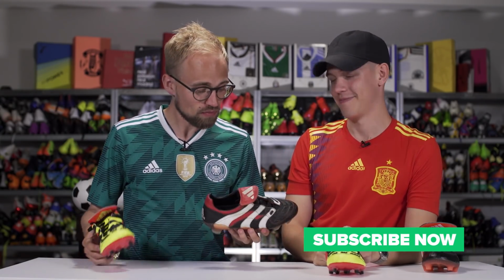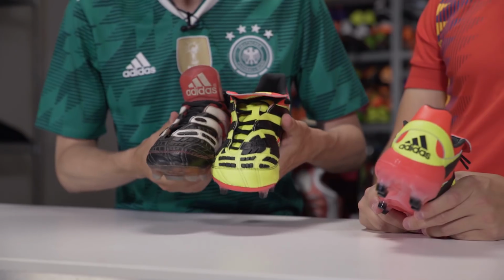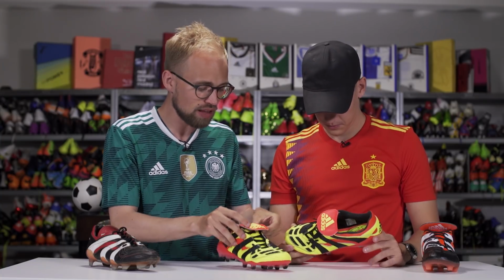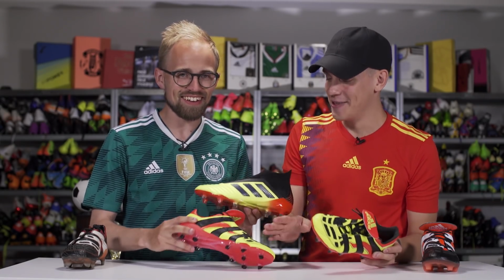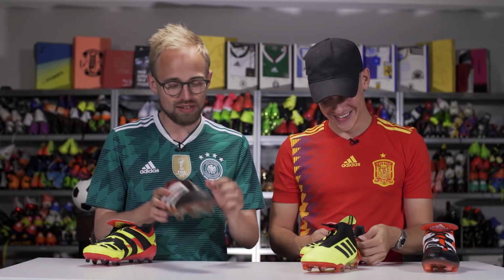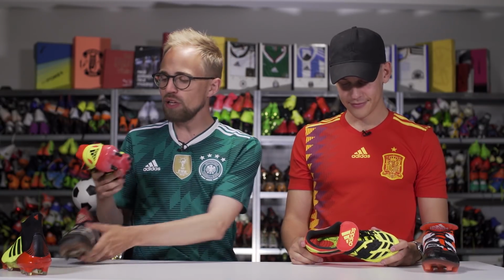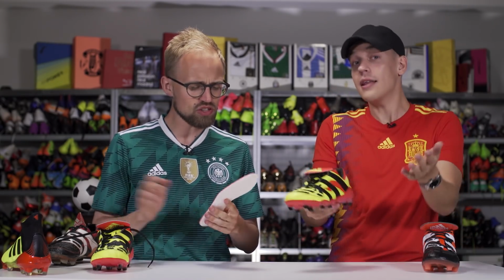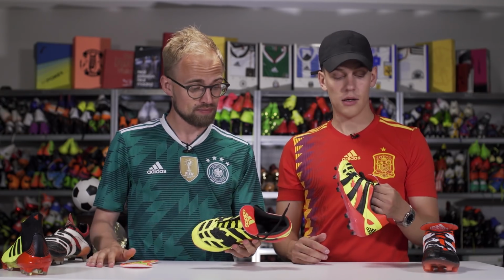Best adidas remake yet? | Predator Accelerator Electricity 2018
adidas Predator Accelerator football boots remake - in today's video, JayMike and Joltter discuss the latest remake from adidas, the adidas Predator Accelerator Electricity remake that has been given the same upper package on the football boots as the original Predator Accelerator from 1998 but with a modern outsole from the Predator 18+ football boots which gives them a lighter weight and better comfort as it's made for today's football game. Taking the famous and iconic design from the OG adidas Predator Accelerator football boots from 1998 which released in 999 pairs worldwide both in the original 1998 version with the red patches on the heel and later the 1999 model without the patches - which was also the main drop of Predator Accelerator Electricity football boots - the adidas Predator Accelerator is the most accurate remake to date from the Germans, and today, Joltter and JayMike discuss the previous Predator football boots remakes from adidas - hear how that goes in today's video.